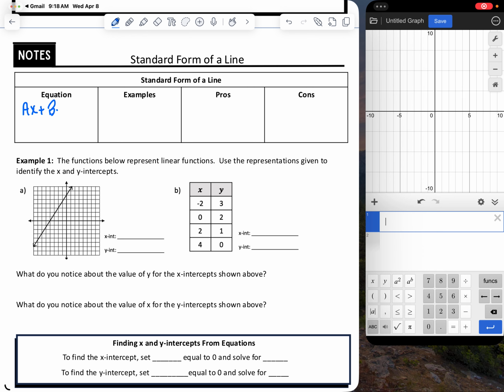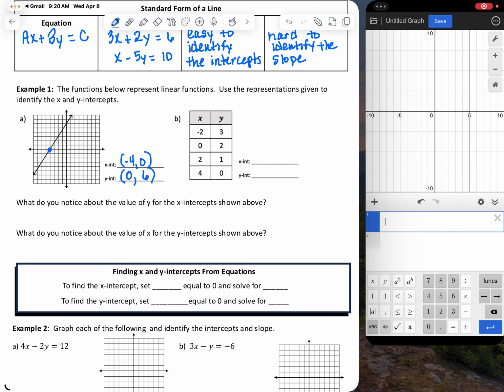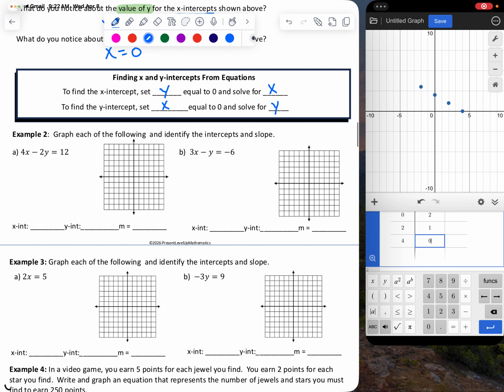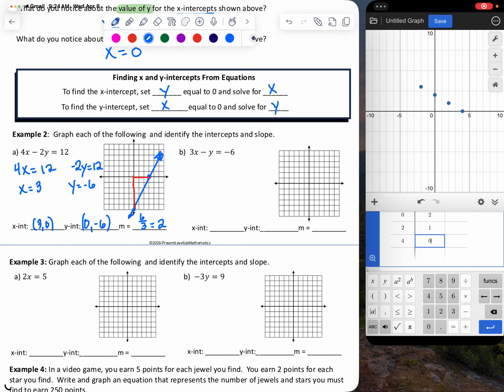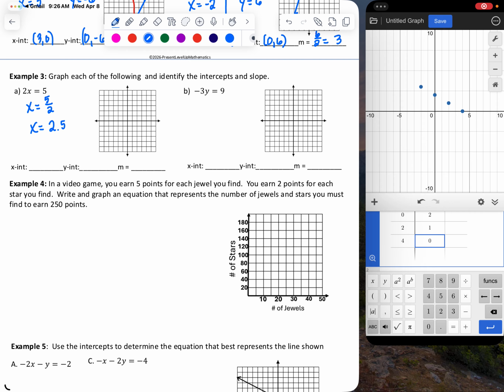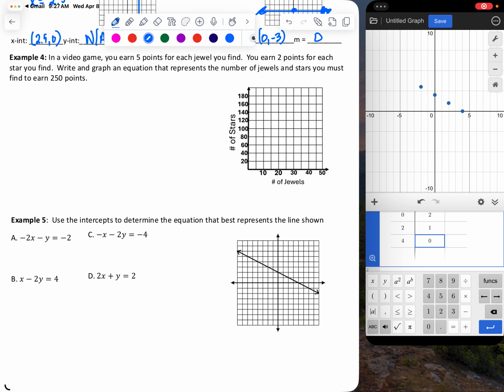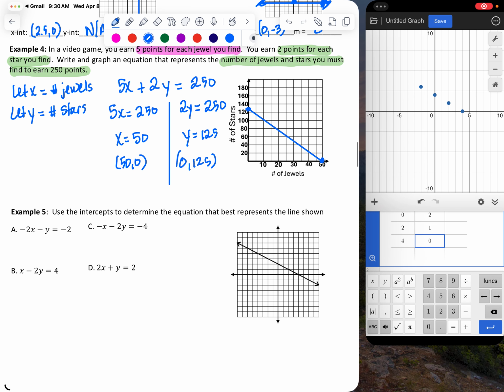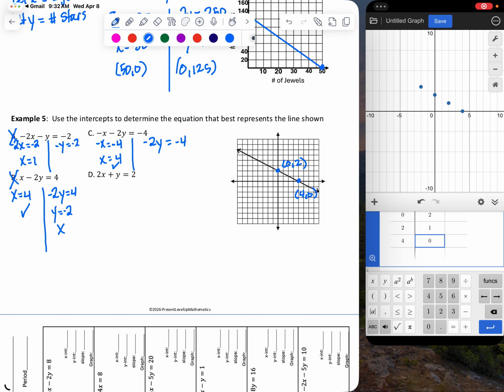How to Graph Equations Written in Standard Form Guided Notes for Algebra I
In this lesson students will identify intercepts and graph equations written in standard form.